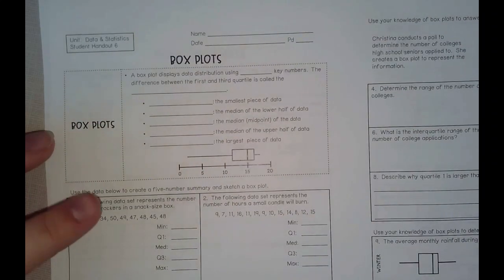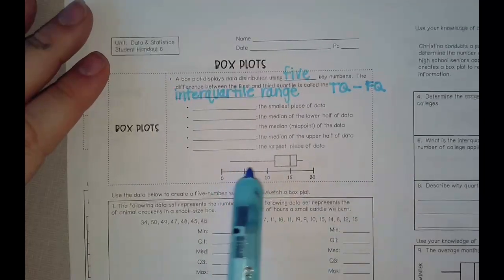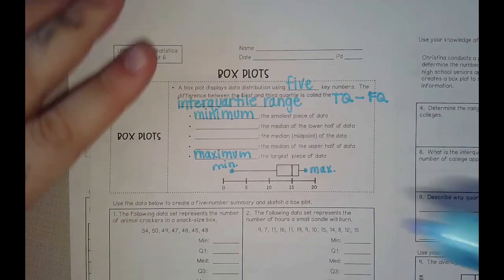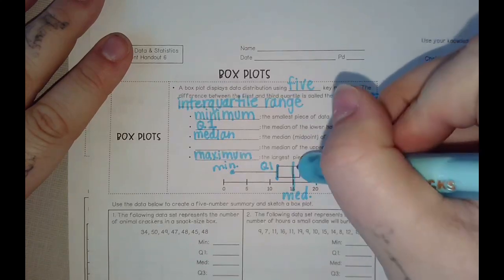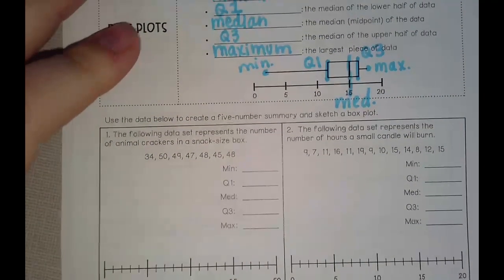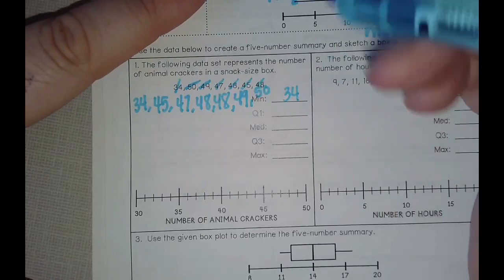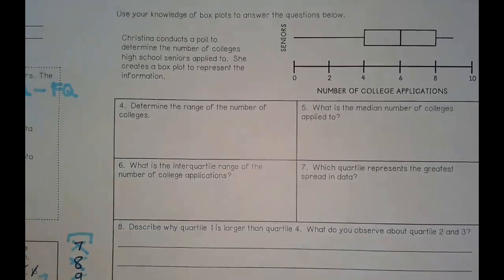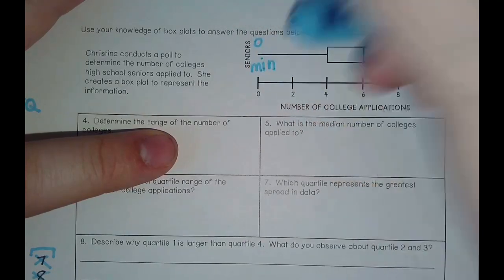Box Plots Notes